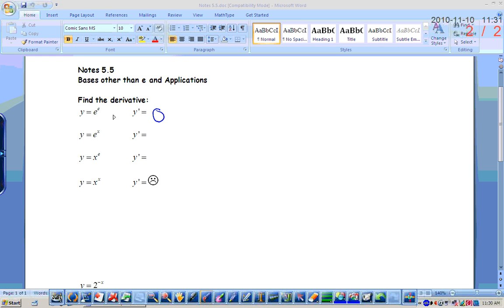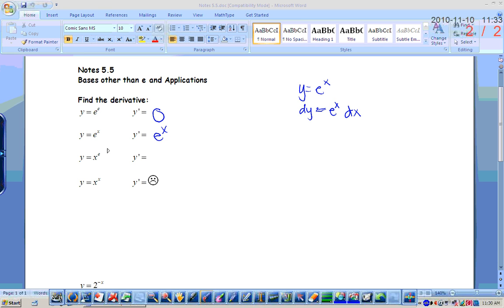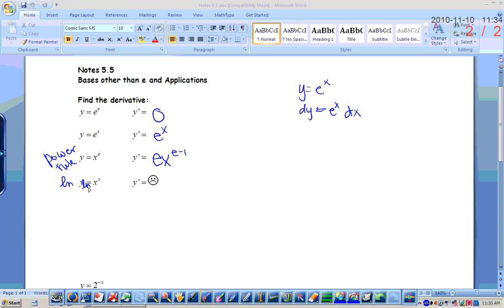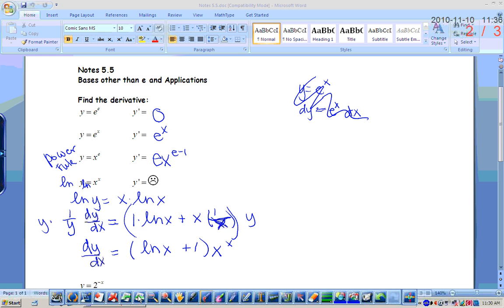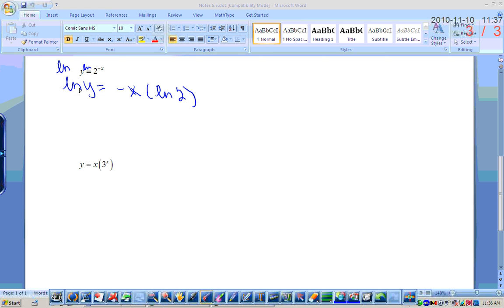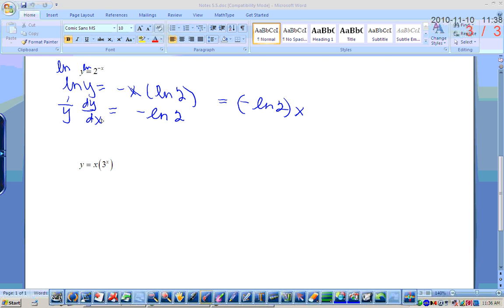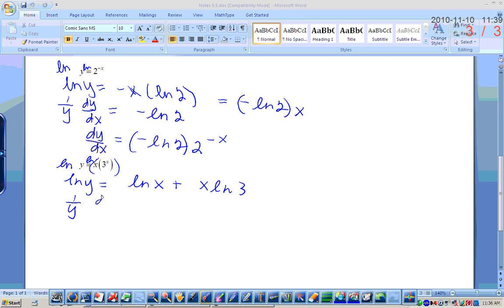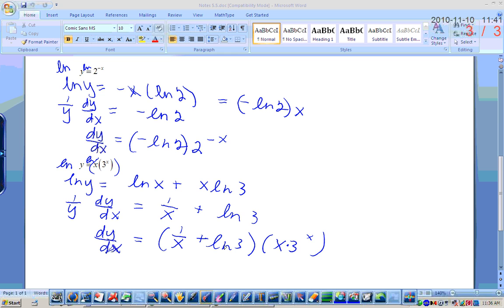5 5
There is only 1 video today!